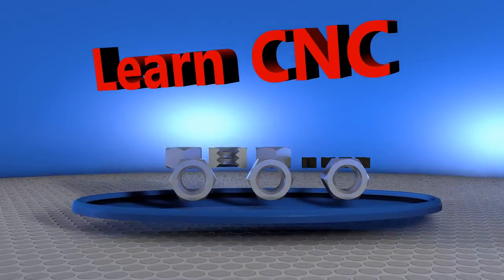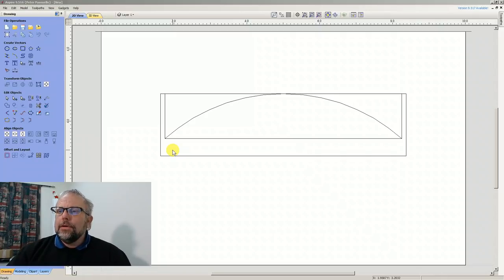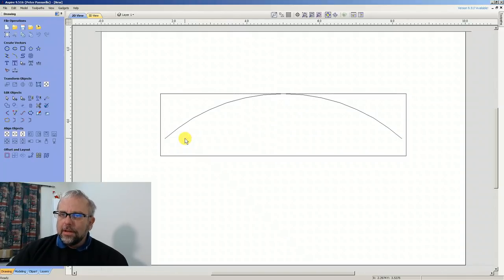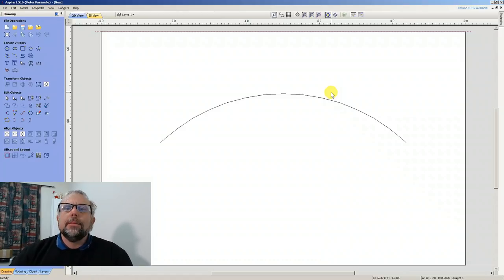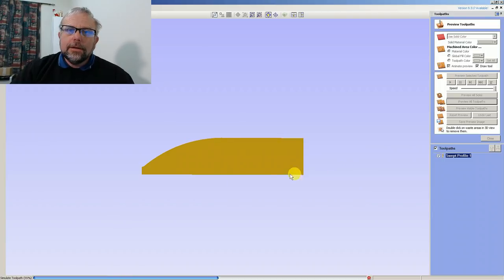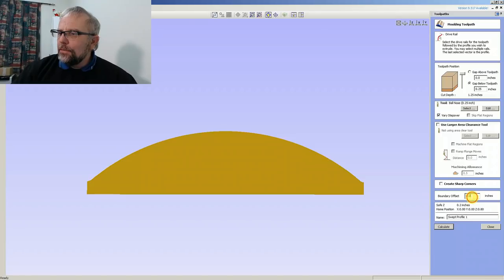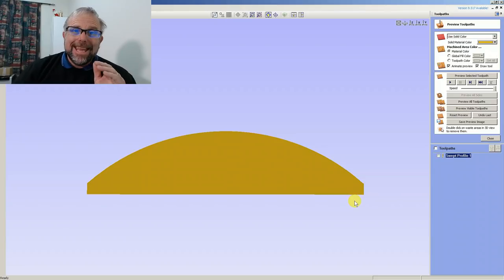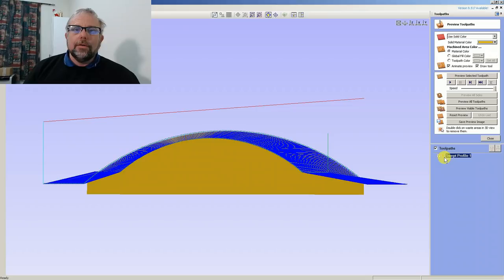Moulding Toolpath Update - CNCnutz Episode 233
This is a quick update to yesterday's video shong how i made a pirates chest lid using a moulding toolpath. I asked if there was an easier way to extend the curve and you guys came through for me. I show the 2 tips I received that will make all our lives easier in future projects. I hope you enjoy.
Cheers
Peter